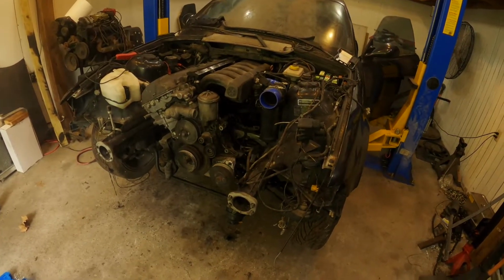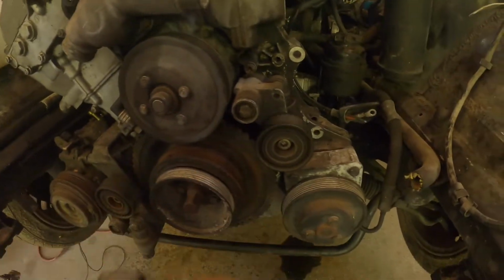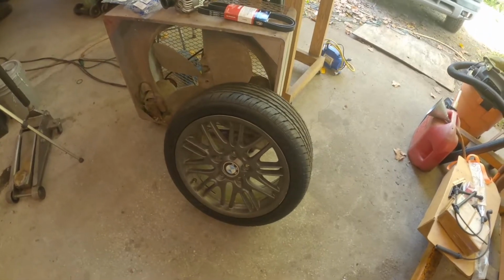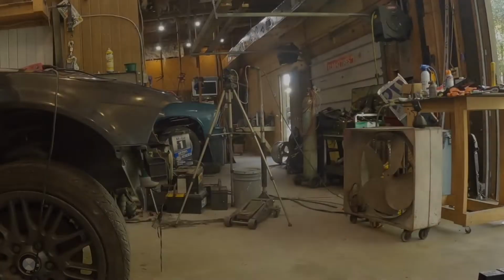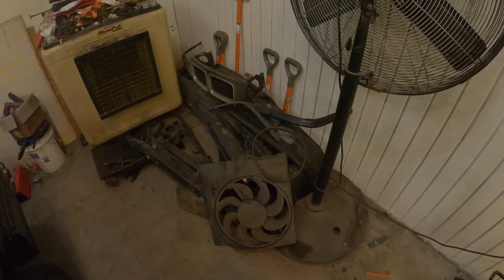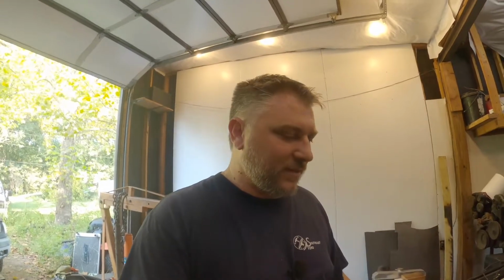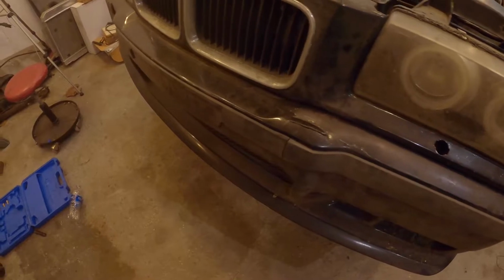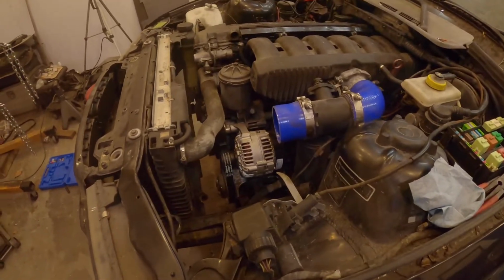E36 S50/M50 Bent Valves M3 Resurrection EP2: Disaster Strikes!!!!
Not real happy at how this ended. Not what I expected at all.

Link for grinding shield I use